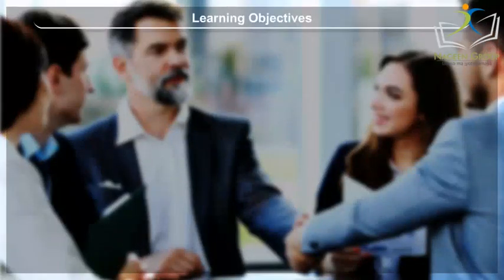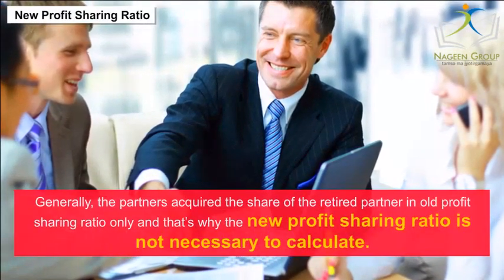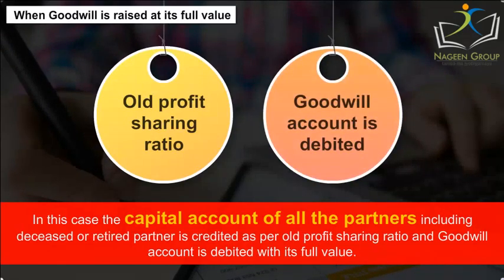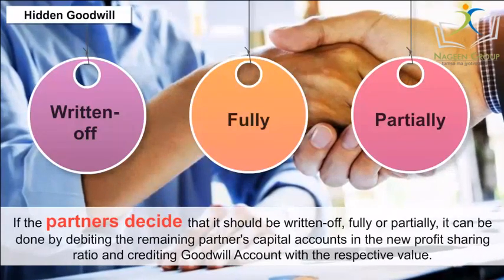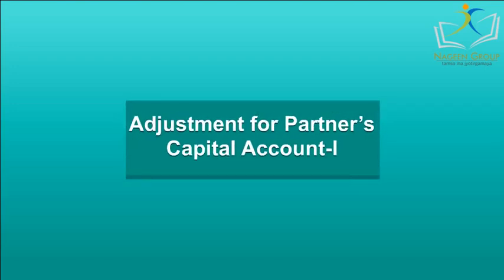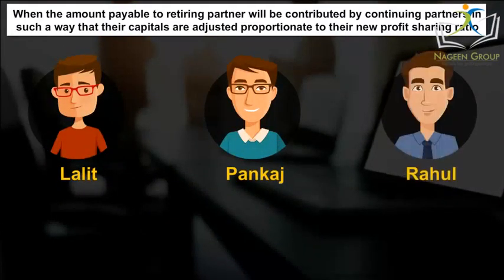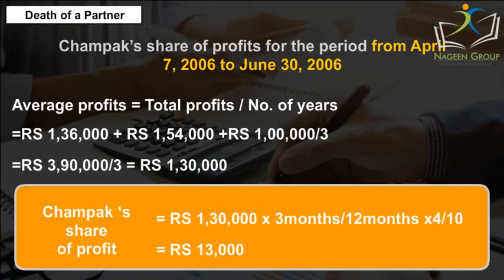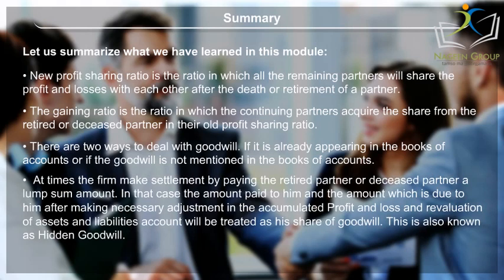12 Accountancy || Chapter Reconstitution Of A Partnership Firm Retirement, Death Of A Partner ||CBSE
This chapter deals with the reconstitution of a partnership firm in case of the retirement or death of a partner. The students will learn about the different modes of reconstitution, such as dissolution of the firm, admission of a new partner, and the adjustments to be made in the accounts of the firm. The chapter also covers the calculation of the new profit sharing ratio, the value of goodwill, and the treatment of accumulated profits and losses. Through this chapter, the students will understand the legal and accounting procedures involved in the reconstitution of a partnership firm.